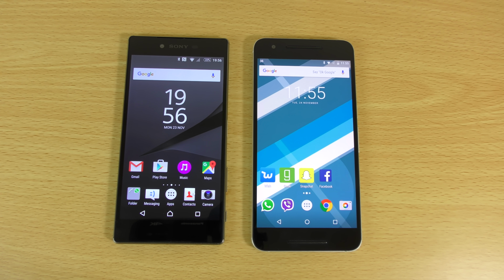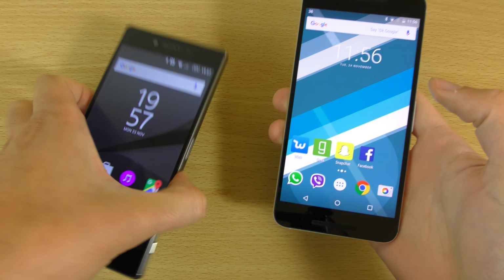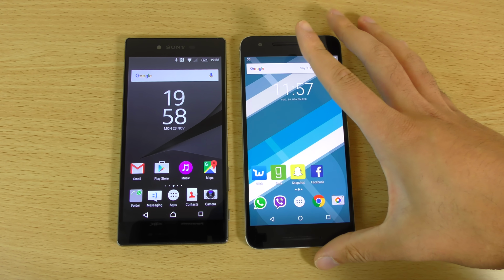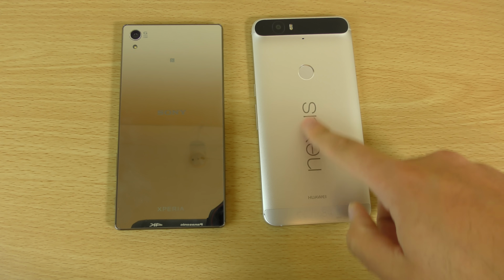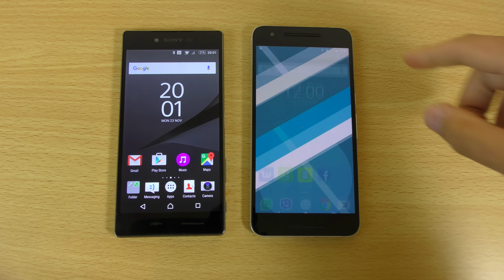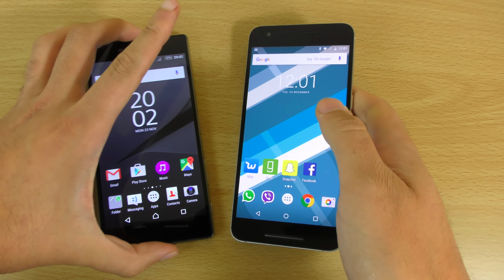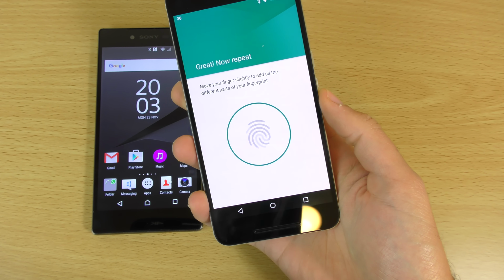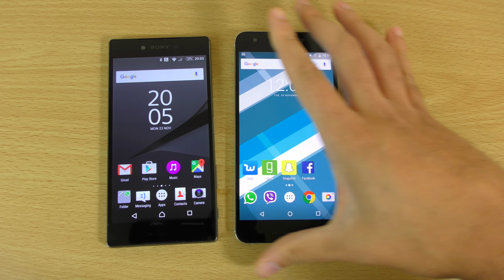Sony Xperia Z5 Premium vs Google Nexus 6P - Full Comparison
Huawei managed to join the exclusive club of poster child Android makers. Being the more premium (and more expensive) of the two 2015 Nexus phones, the 6P comes clad in a metal chassis, with 5.7" WQHD display, stereo speakers at the front, and a round finger scanner on the back.